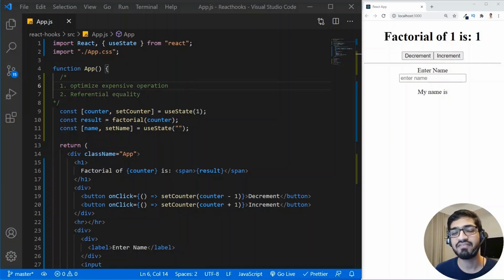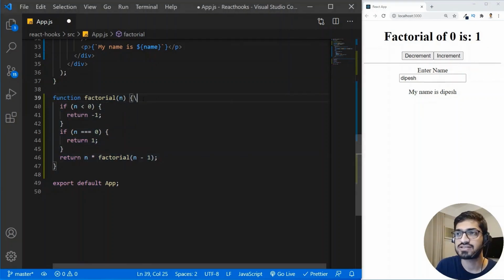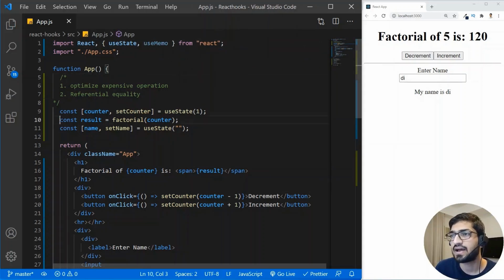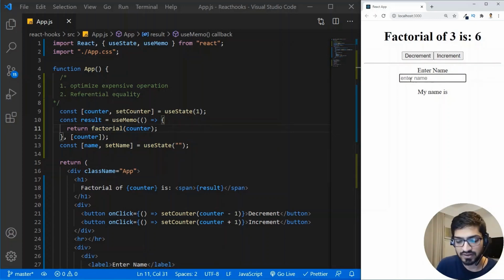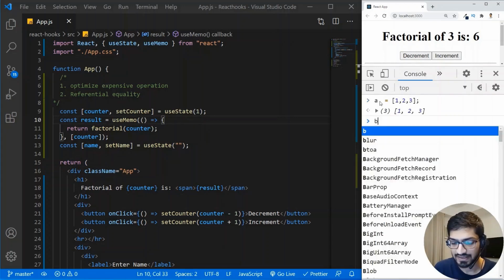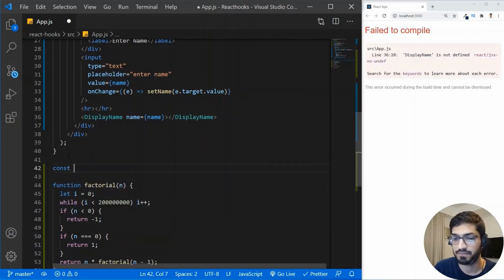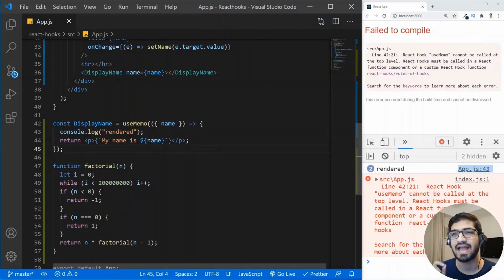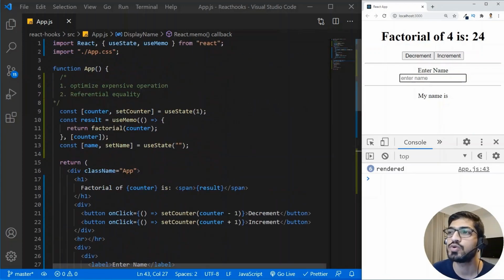Learn useMemo React Hook in 10 Minutes | React Hooks Tutorial for Beginners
In this video we are going learn everything about React Hook useMemo. How we can use useMemo hook to memorize the output of a expensive function in our component that will help to optimize the performance of our component. We will also see how we can use the useMemo hook for Referential Equality for passing as props non-primitive JavaScript datatypes functions, objects and array.

🔥 Covered 👇
- useMemo for memorize the value
- useMemo for Referential Equality